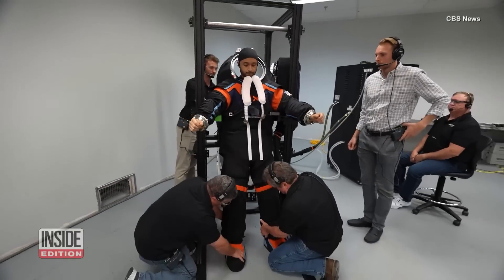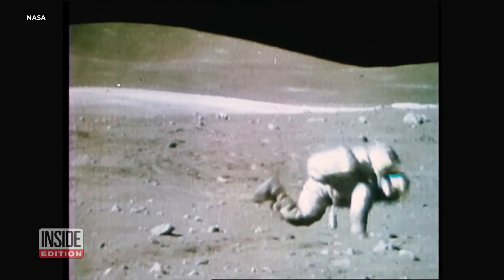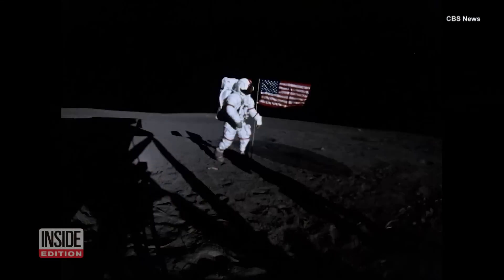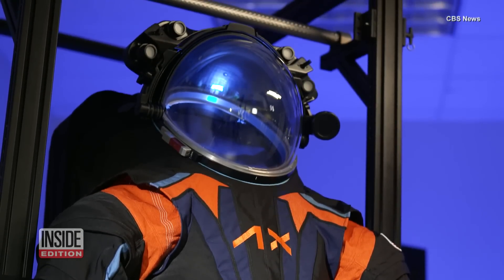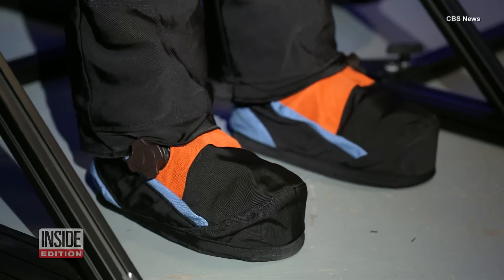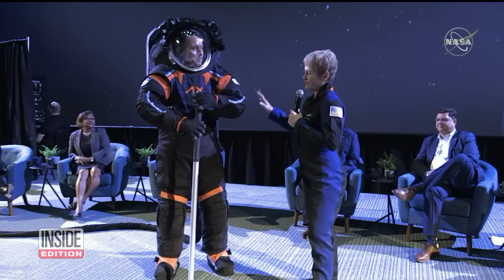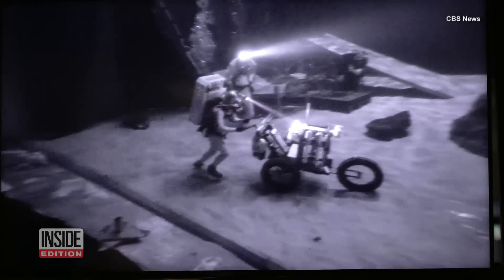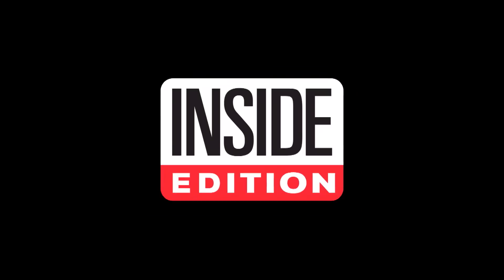New Space Suits Fitted for Women for the 1st Time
Astronauts heading to the moon are getting a new wardrobe. The newest class of moonwalkers will be donning a new design, outsourced by NASA to be made by Axiom Space. The suits will be precision-made, with laser cutters and 3D printers. And for the first time, these space suits will be made to fit both male and female astronauts. Previous space missions saw astronauts in bulky space suits that were difficult to maneuver in. The Artemis 3 mission to the south pole of the moon is slated for 2025.